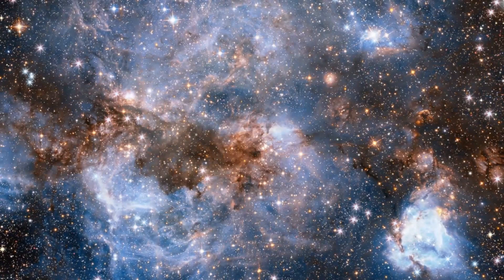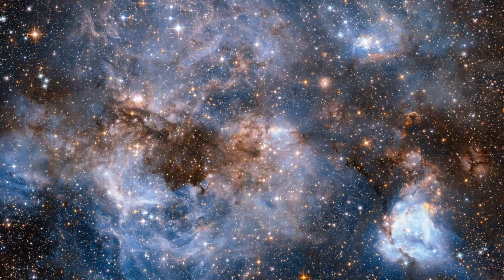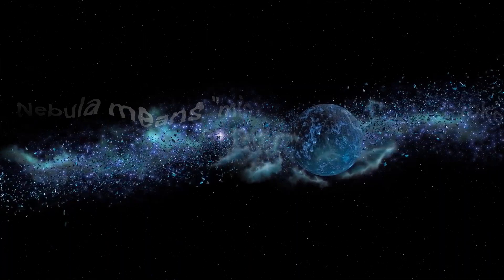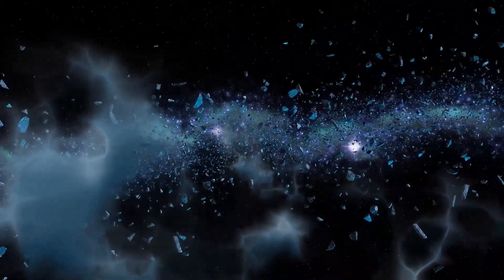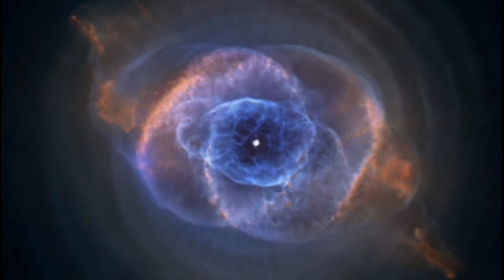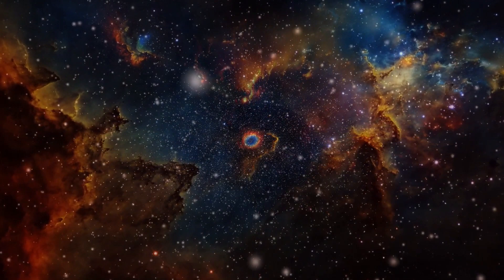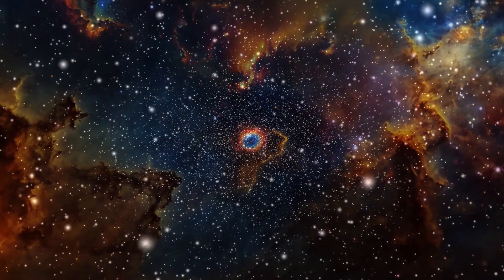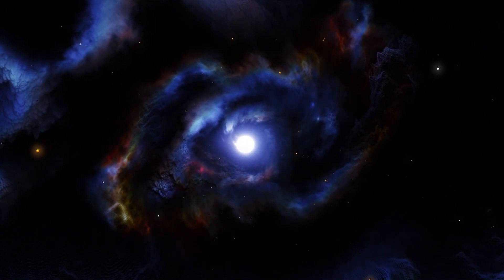What is Nebula?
There's a big world out there! So let us talk about it. Despite the fact that the center is temporarily closed, we remain excited about science and space exploration. We'll take you on a broad tour of a space topic in this video. Today's theme is a nebula.

Hello, everyone 🙌!
What's new with everyone? I hope you enjoyed the video and learnt about the Nebula's their Discovery. ✨✨

See you all in the next videos 👋